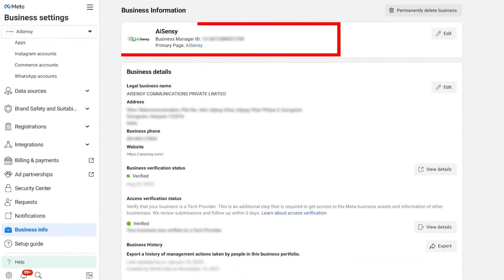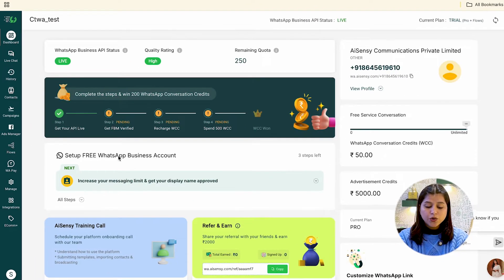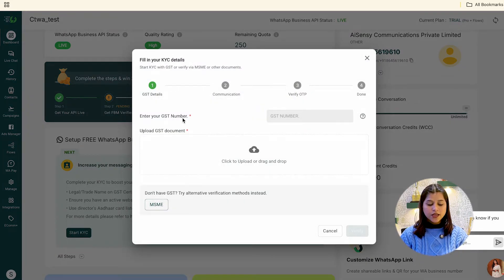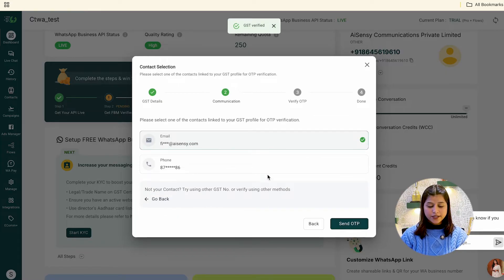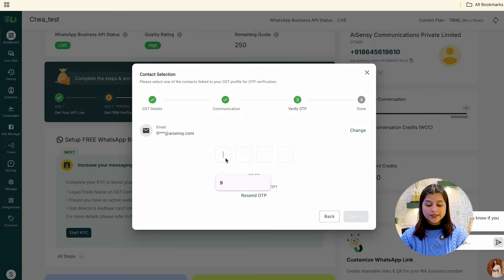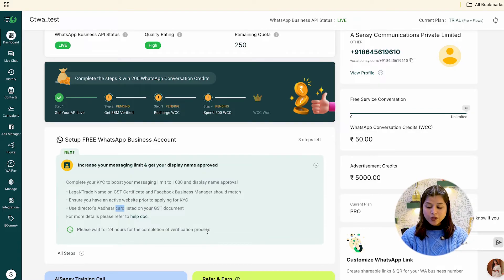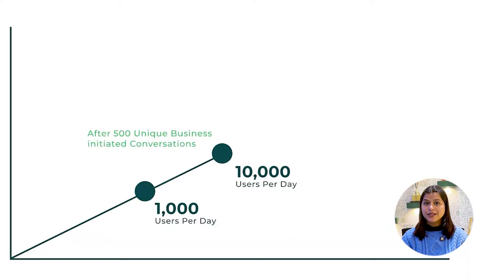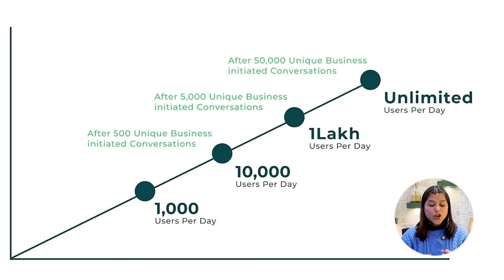WhatsApp Broadcast Limit Upgrade Made Easy with KYC Verification | AiSensy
English Tutorial on how to increase your WhatsApp broadcast limit from 250 users per day to 1000 unique users per day effortlessly with WhatsApp KYC Verification. This step-by-step guide will help you unlock higher broadcast limits, ensuring your messages reach more customers without restrictions.

With this simple WhatsApp KYC process, you'll maximize the potential of your WhatsApp Business account and scale your business outreach seamlessly.

👉 What’s Covered in This Video:
✔️ What is WhatsApp KYC Verification?
✔️ How to complete WhatsApp KYC to increase broadcast limit
✔️ Benefits of increasing WhatsApp broadcast limits for businesses
✔️ Pro tips to enhance your WhatsApp marketing strategy